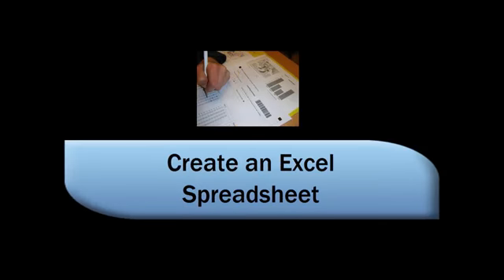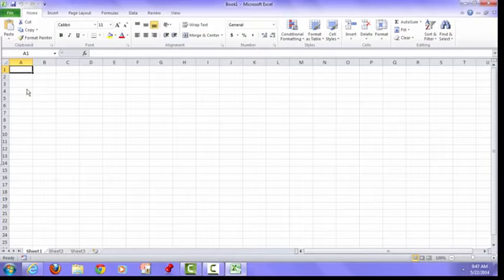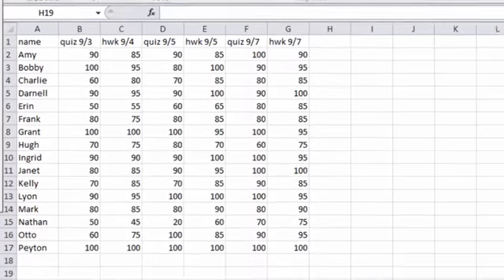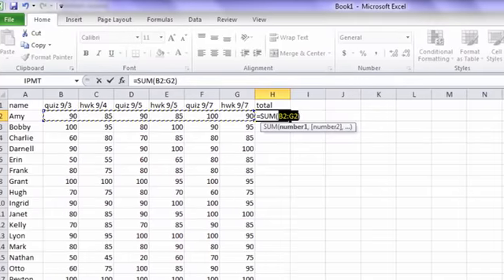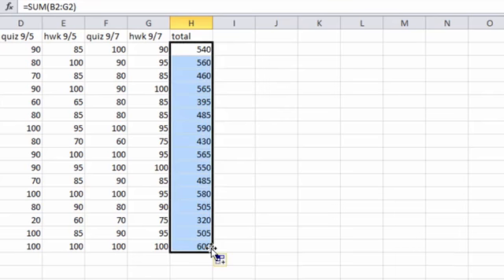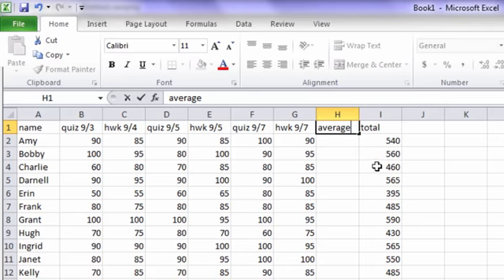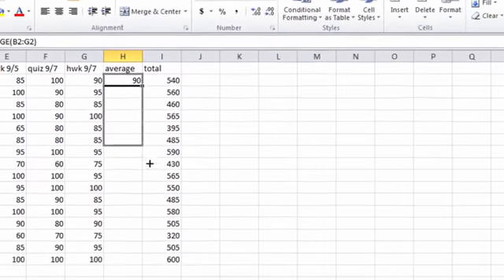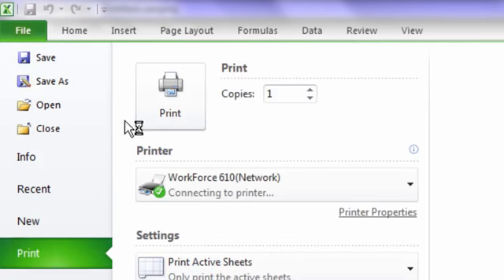Excel Grades and Functions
Working with Microsoft Excel